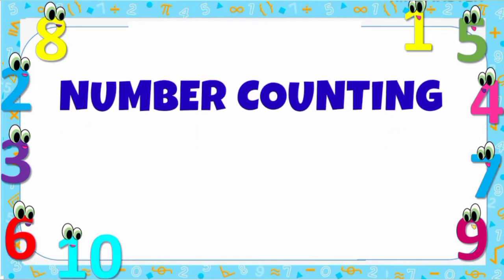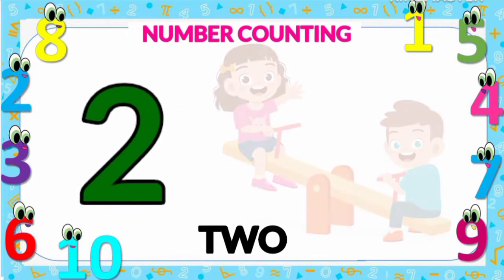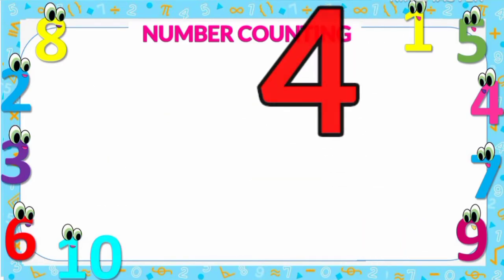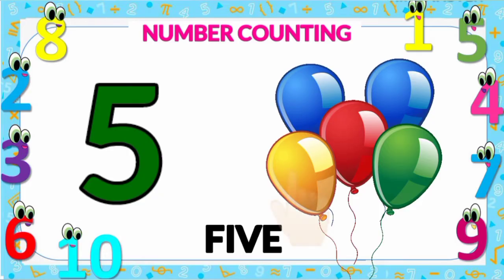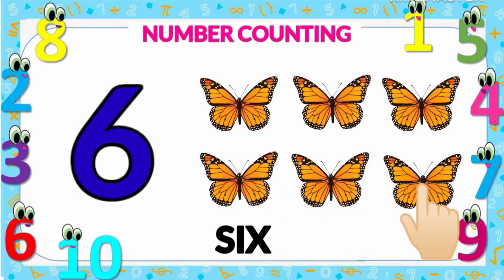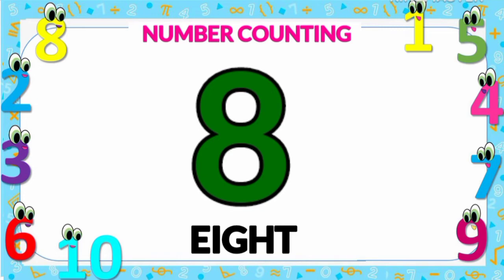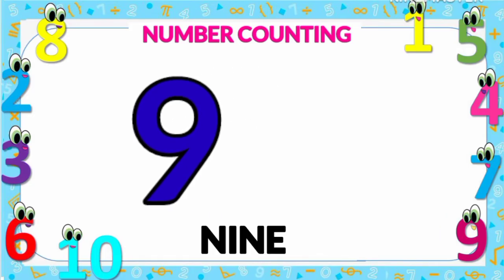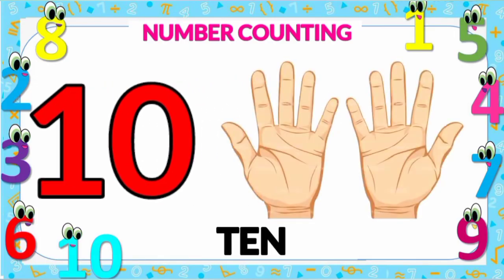Number Counting 1 to 10 | Learn numbers | learning number for kids | numbers #123